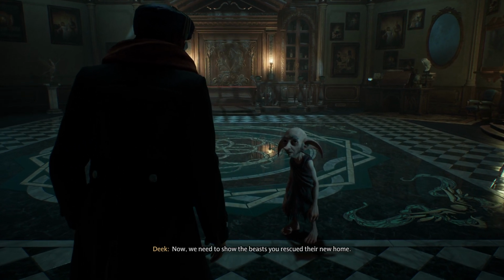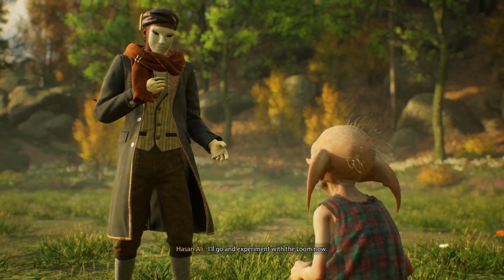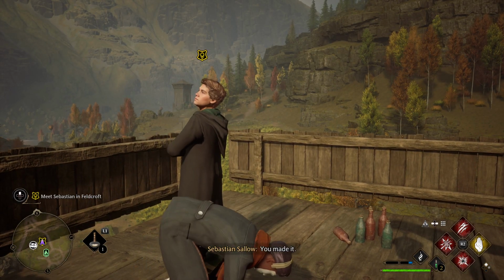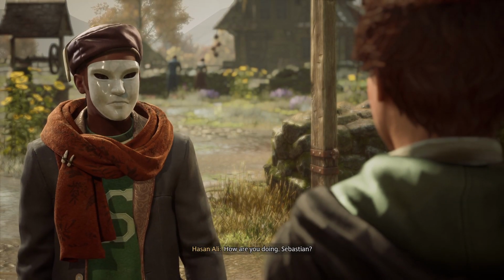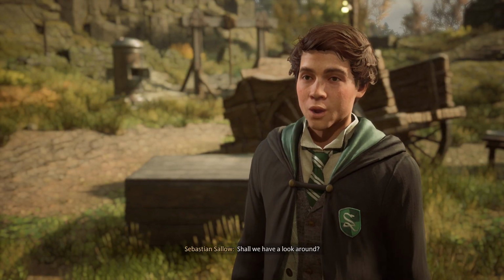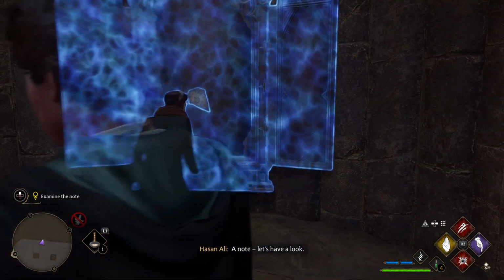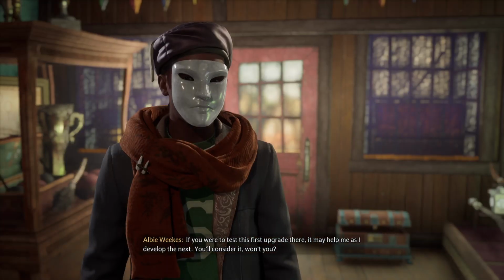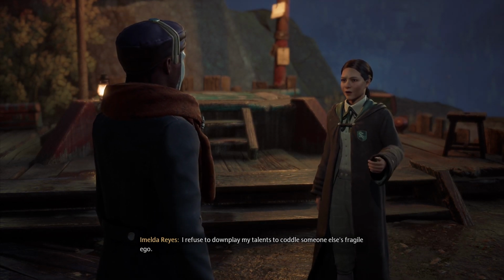Hogwarts Legacy THE TRASH WIZARD | Walkthrough 15 [Slytherin] PS5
Explore an Open World
The wizarding world awaits you. Freely roam Hogwarts, Hogsmeade, the Forbidden Forest, and the surrounding Overland area.

Be the Witch or Wizard You Want to be
Learn spells, brew potions, grow plants, and tend to magical beasts along your journey. Get sorted into your house, forge relationships, and master skills to become the witch or wizard you want to be.

Experience a New Wizarding World Adventure
Experience the wizarding world in an unexplored era to uncover a hidden truth from its past. Battle against trolls, Dark Wizards, goblins, and more as you face a dangerous villain threatening the fate of the wizarding world.